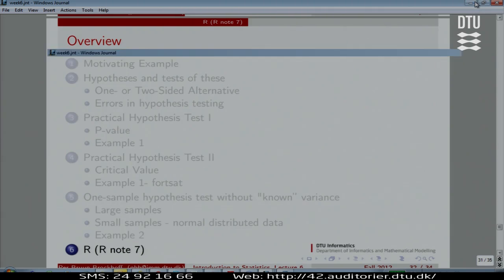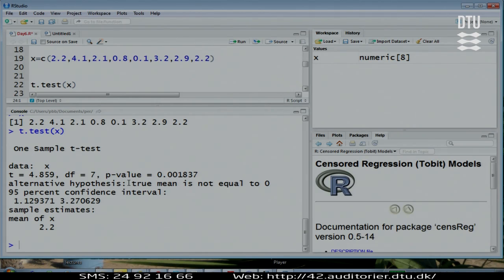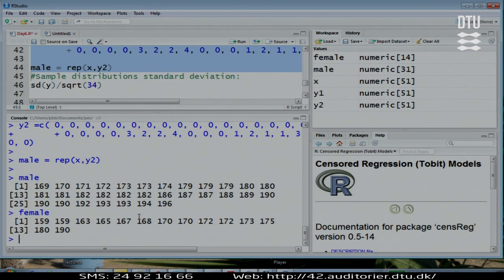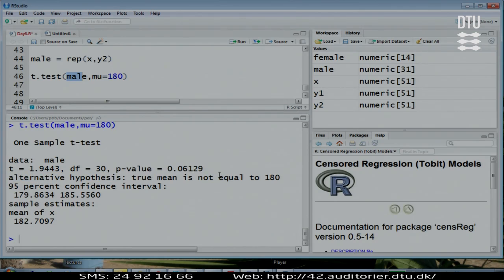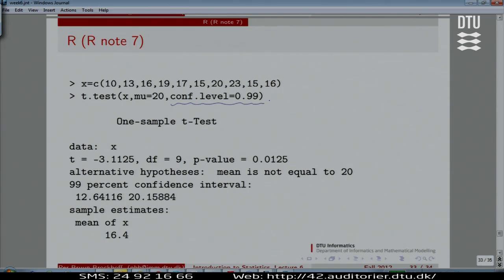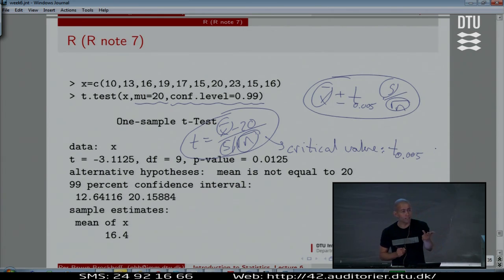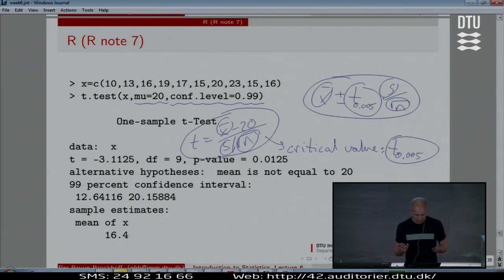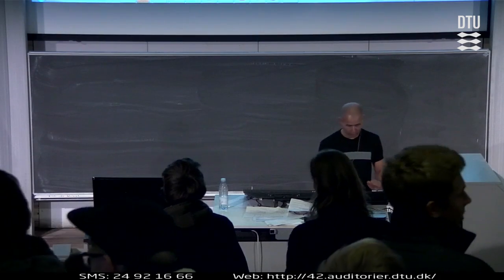Lect.6F: R And The Numbers Of The Day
Lecture with Per B. Brockhoff. Chapters: 00:00 - Software R; 07:15 - R (R Note 7);